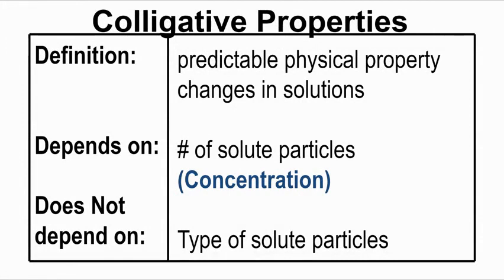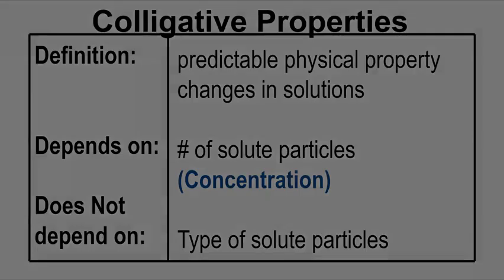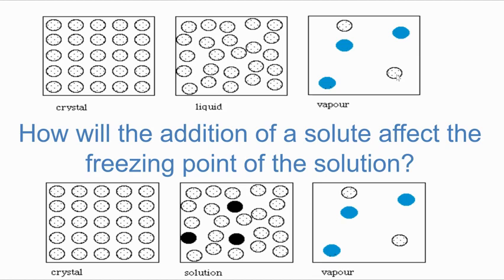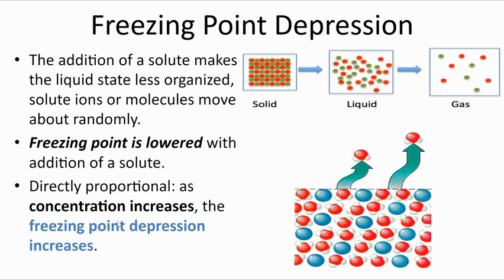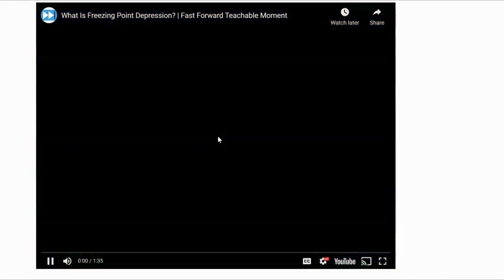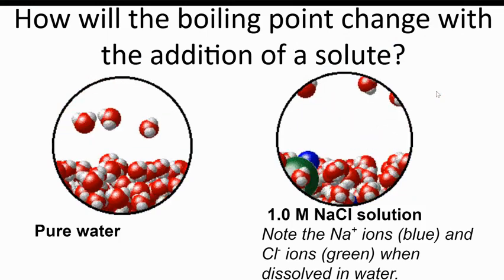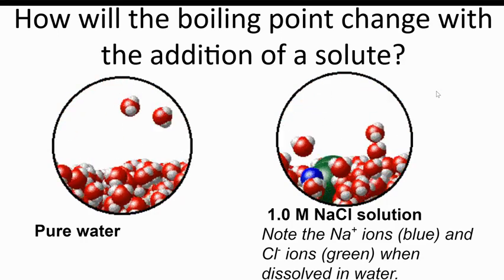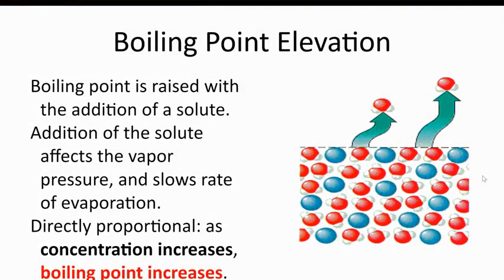Colligative Properties Podcast